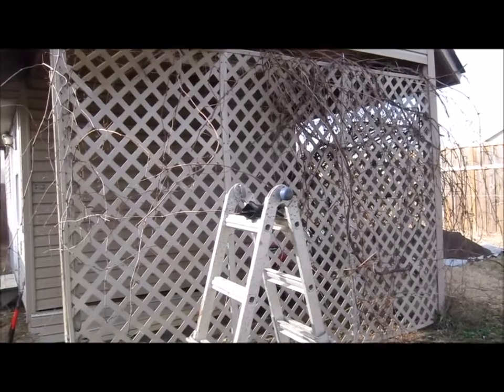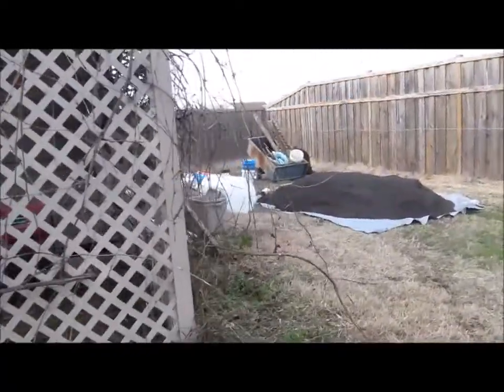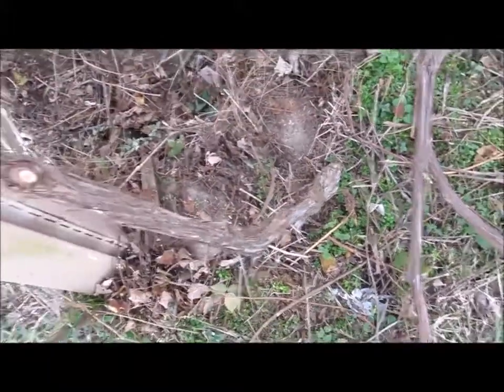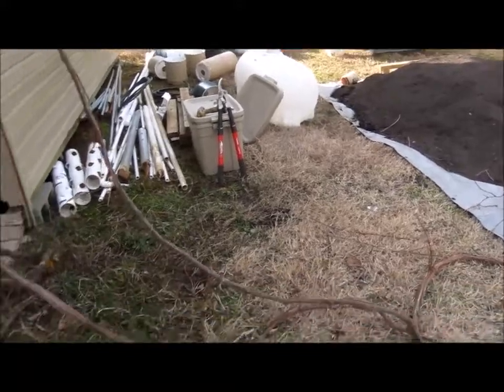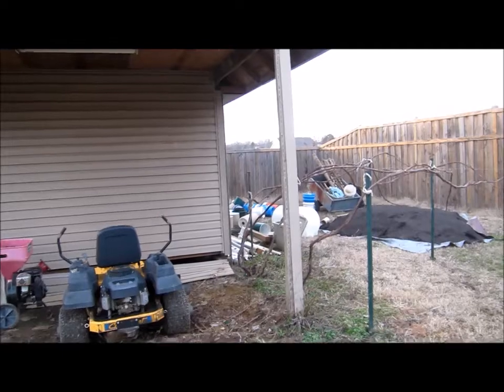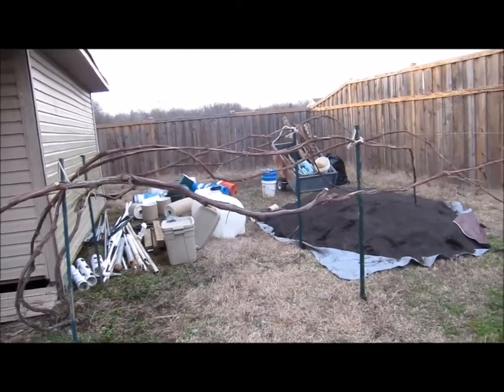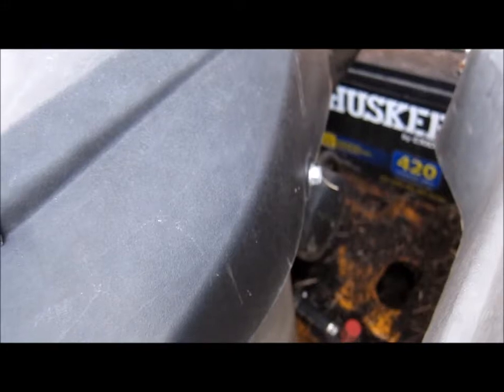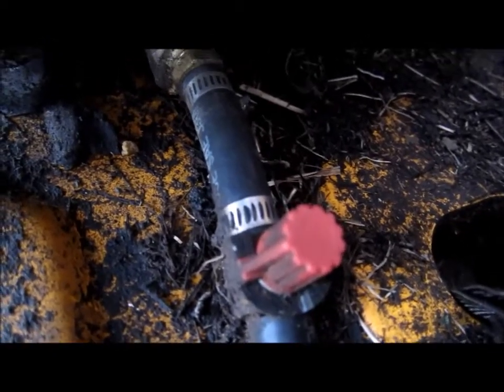Hydroponic Heated Greenhouse Build #1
Cleanup.  When I built my shed 10 years ago, I made an 8' x 12' covered "carport" of sorts for my lawn equipment.  I have decided I really enjoy the heated area of the greenhouse this year so I started exploring options of making a permanent heated hydroponic greenhouse and this is the option I'm going with, converting the shed.  Follow me as I do the conversion to my new heated greenhouse.